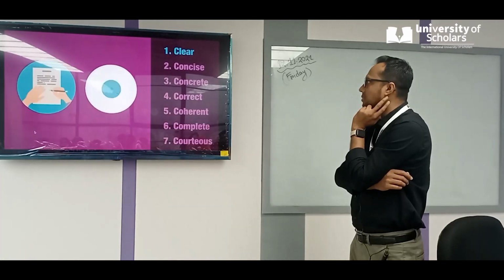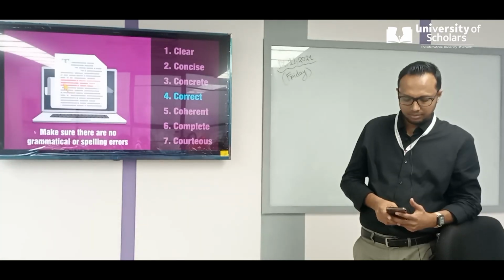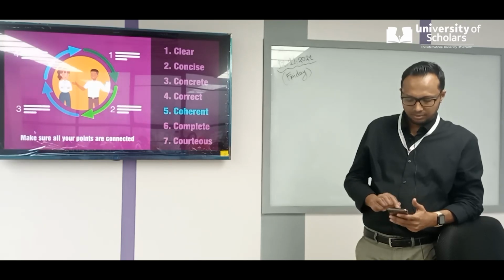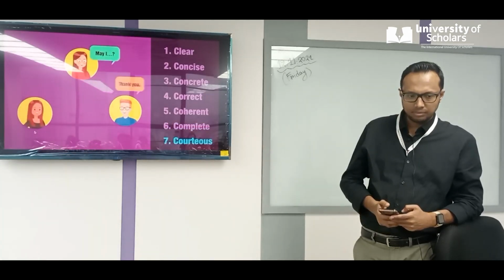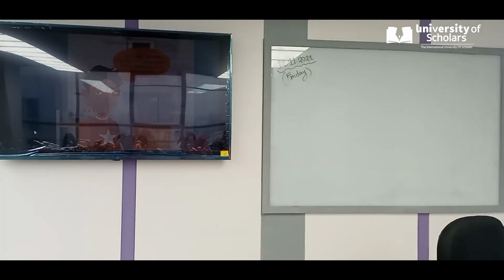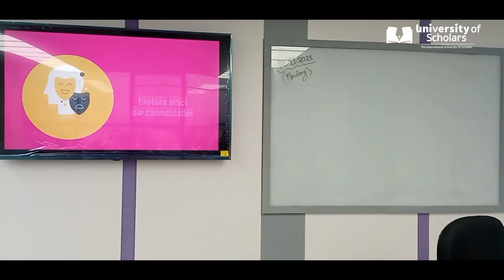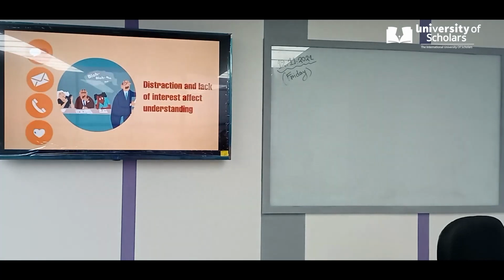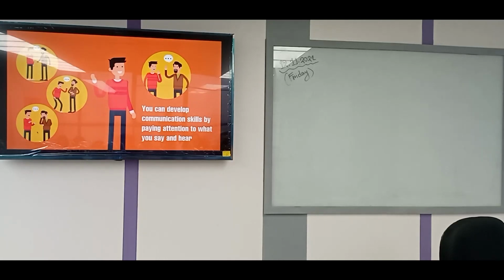Effective Business Communication | Chap -1| Part -2 | BBA | H M Atif Wafik | University of Scholars